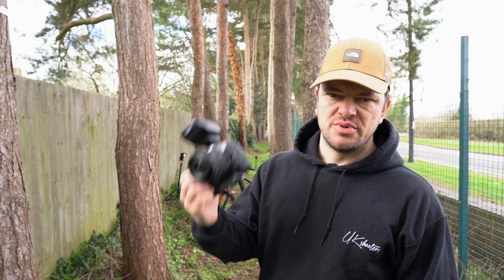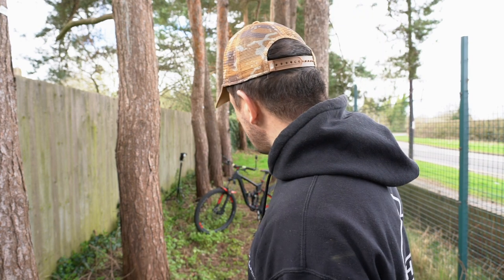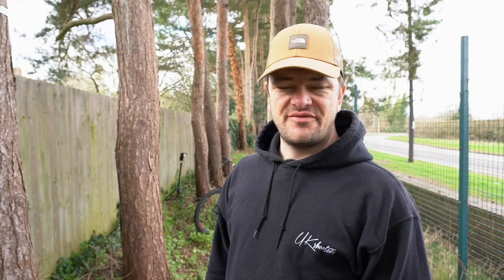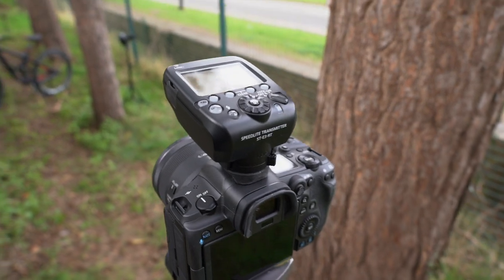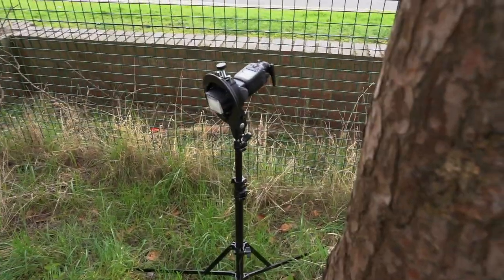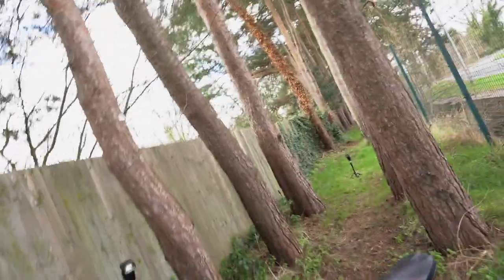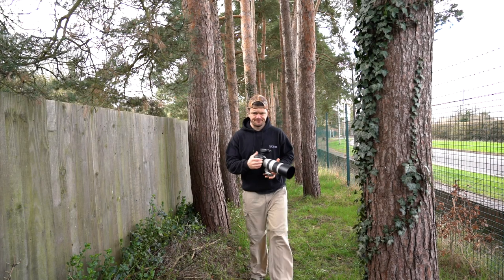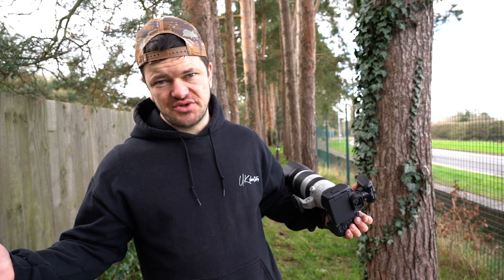Canon R5 Flash Photography, NO OVERHEATING!!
Metamorphosis by Ian Post (A Life In A Day)

Filmed on my Sony A7R3
Stills on the Canon R5